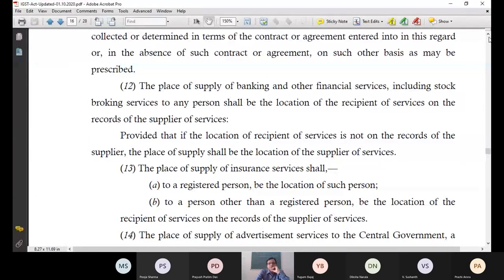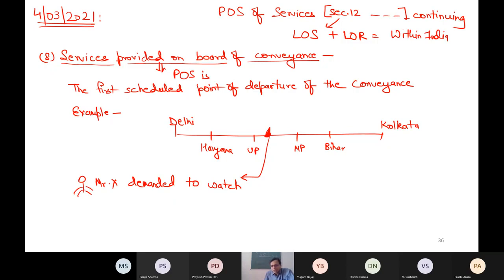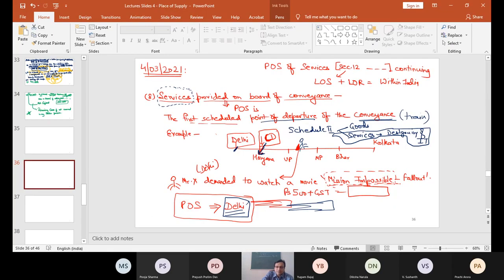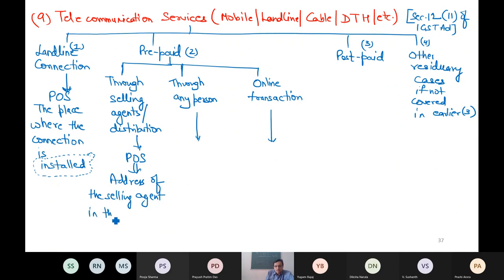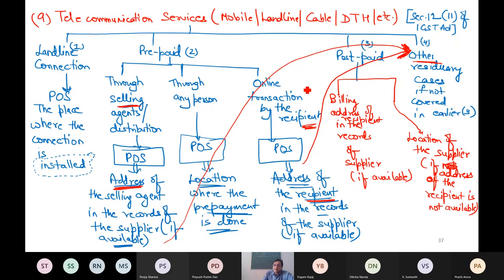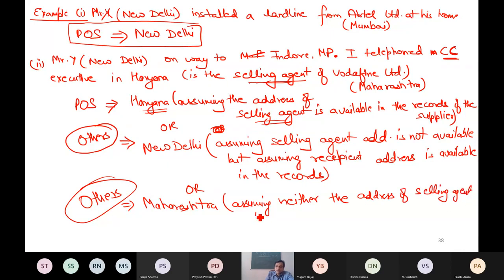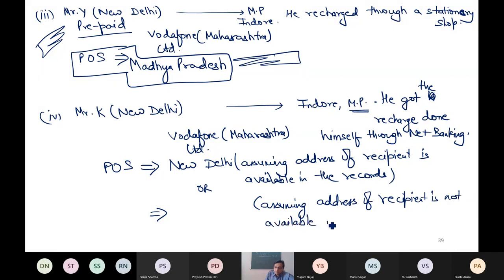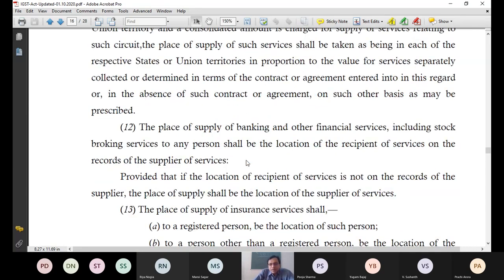GST 34 - Place of Supply [Sec. 12(10) and (11) of IGST Act]